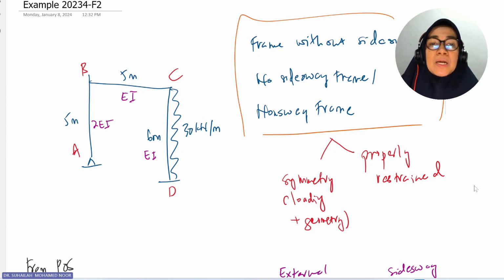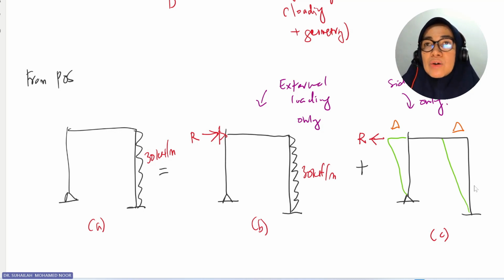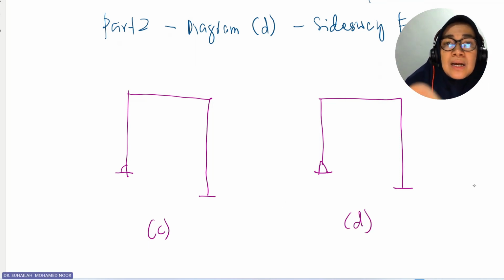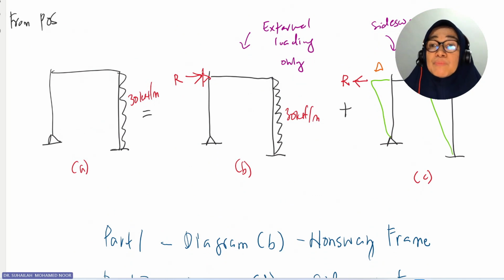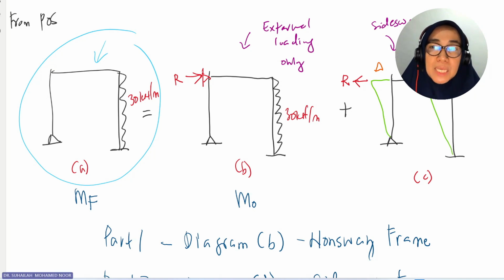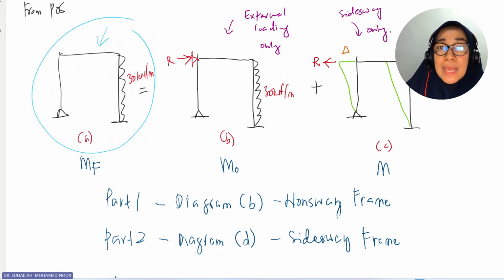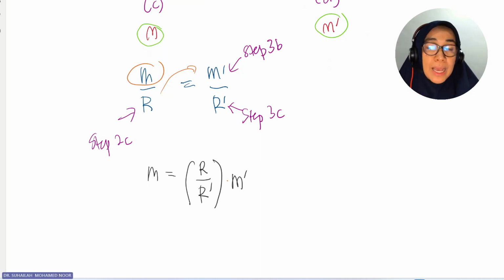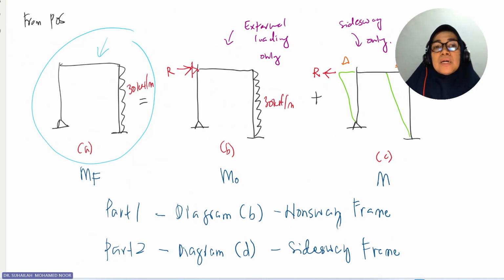Part 3 Another POS Concept on MDM Frame